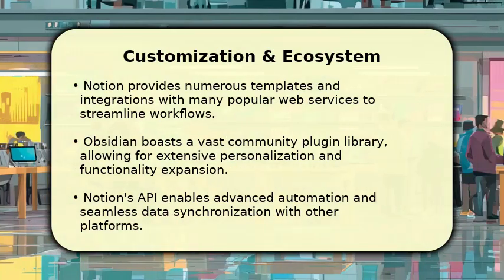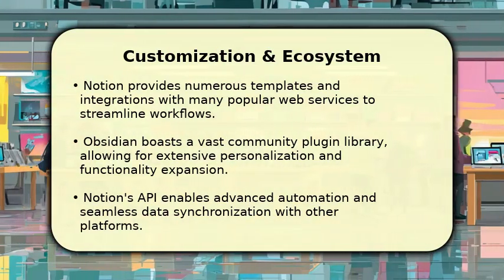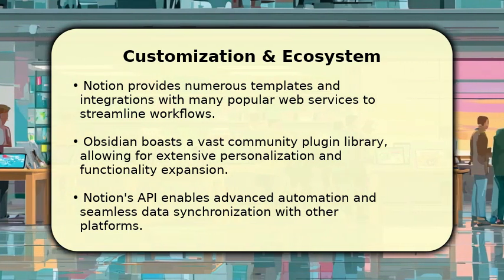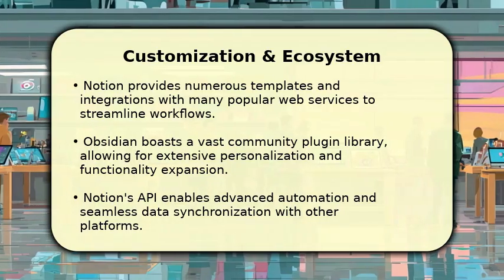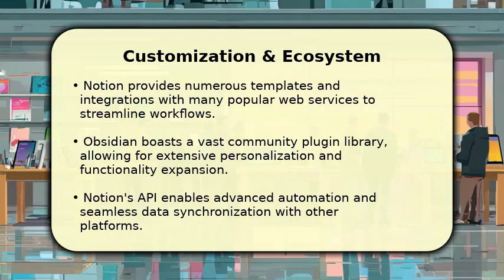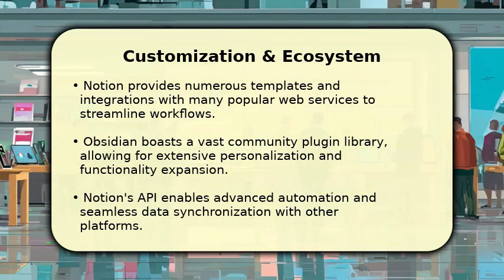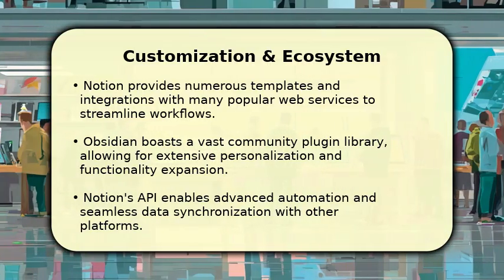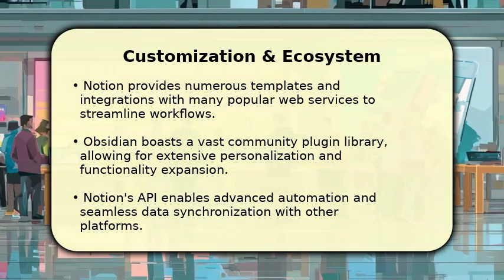Notion vs. Obsidian 2025 - 2025 Comparison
▸ :^) Struggling to choose between Notion and Obsidian for your note-taking and knowledge management needs? This in-depth comparison breaks down everything you need to know. Discover the key differences, features, pros, and cons of each powerful application.

Learn which tool is better for different workflows, whether you need robust database functionality or a powerful local knowledge graph. We'll help you decide which note-taking app is the right choice to boost your productivity and organize your information effectively. By the end of this video, you'll have a clear understanding of which platform aligns best with your personal and professional requirements.